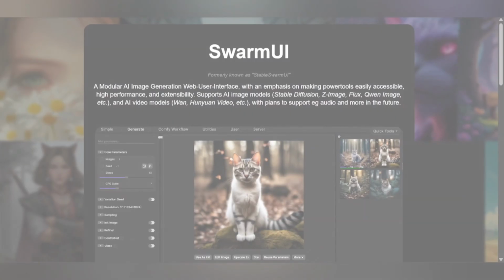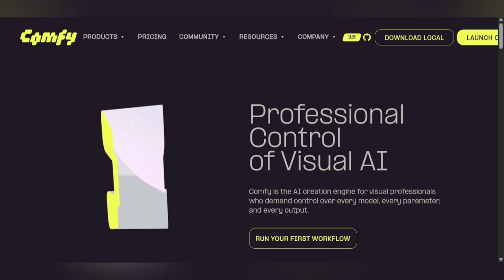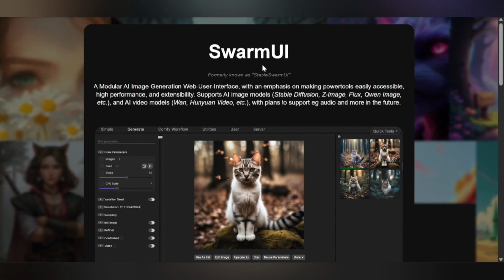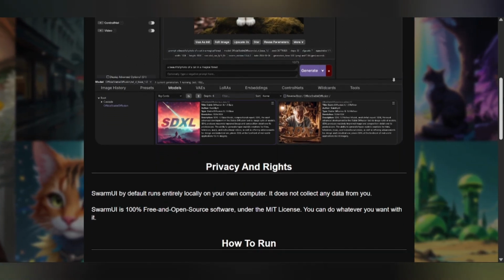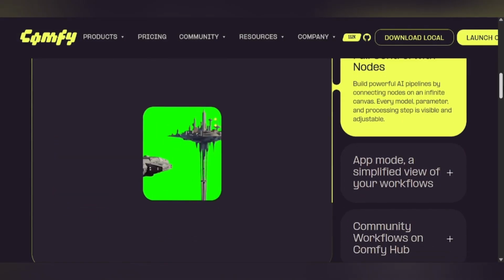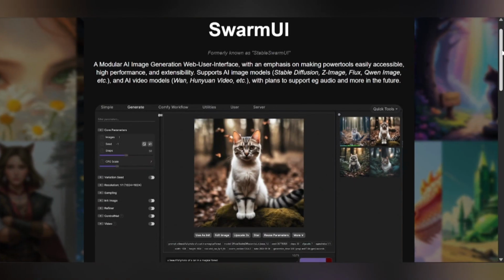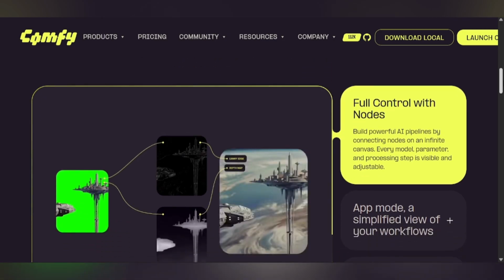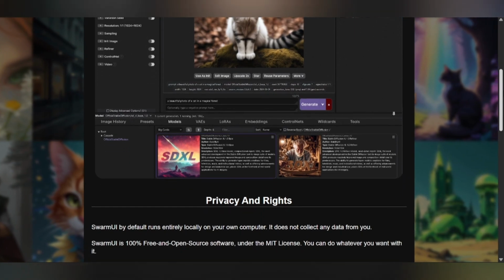ComfyUI vs SwarmUI: AI Workflow Platform Comparison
Comparing SwarmUI (Stability AI's modular interface) and ComfyUI (the node-based powerhouse) to help you choose the right tool for your generative AI workflow.

What's in the video:
Feature SwarmUI ComfyUI
Core Identity Modular wrapper around ComfyUI + Auto backends  Node-based workflow engine
Best For All users (beginners to pros) Technical power users
Interface Generate tab (simple) + Comfy tab (advanced)  Pure node graph
Backend Support ComfyUI (primary) + Auto1111 options  Native only
Special Features Grid Generator, Workflow Auto-Gen, Model presets Full node control
Multi-GPU Yes (Swarm architecture)  Limited
Cost Free (open source) Free (open source)
Learning Curve Low (Generate tab) to Medium (Comfy tab) High (must understand nodes)

SwarmUI – Best For:
Beginners: Generate tab with one-click SDXL, LoRA, refiner activation
Comfy users who want convenience: Workflow browser, grid compare, model presets
Teams: Share instances with common workflow browser
Cloud deployment: One-click templates on RunPod

ComfyUI – Best For:
Maximum control: Every node and connection visible
Debugging: Some users report SwarmUI produces worse results with certain workflows
Latest features: Often gets new models first through custom nodes

Why SwarmUI Excels:
Workflow AutoGenerator: Set parameters in Generate tab → Import to Comfy tab to see the node graph
Grid Generator: Compare different workflows or parameters easily
Multi-GPU Support: Named "Swarm" for a reason—can split workflows across multiple backends
Model Intelligence: Auto-detects preferred resolutions and model-specific optimizations

Verdict:
Choose SwarmUI if you want the power of ComfyUI without fighting the noodles—best of both worlds.
Choose ComfyUI if you need absolute control, prefer working directly with nodes, or trust native workflows more .